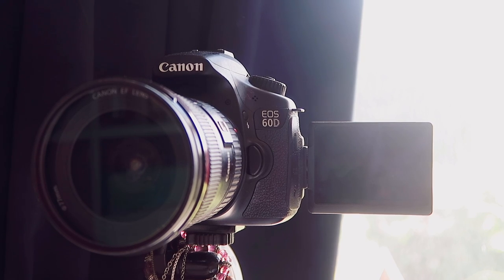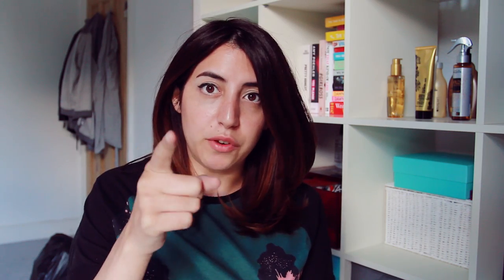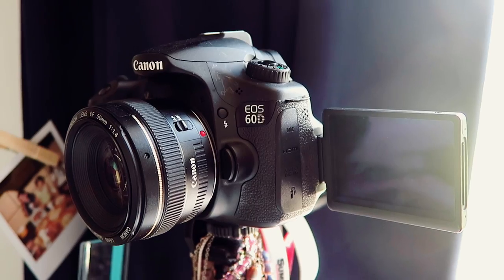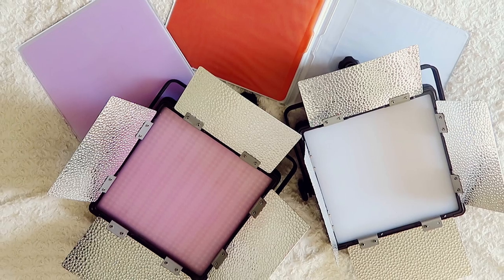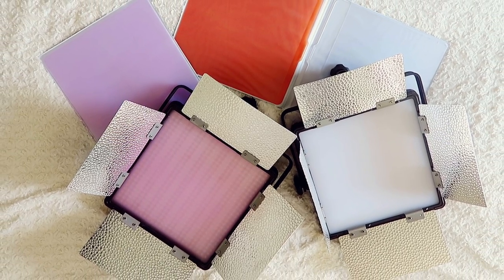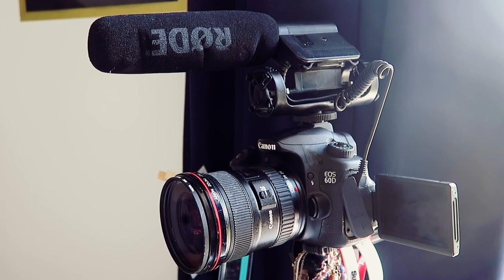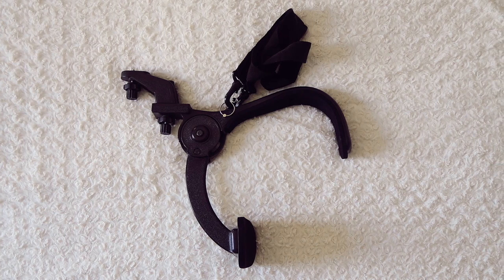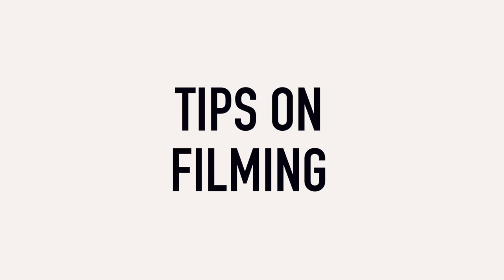How I Used Film YouTube Videos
Here is how I used to film YouTube videos for myself and as a freelancer for for my Creator clients. Here I got into some real basics, but do follow me for more filming and editing tips! A lot has changed since this video! Aw, I am such a young'n

Sign up to get one month for free!

Equipment
Canon 80D
Sigma 18-35mm f/1.8
Canon EF 50mm
Gopro Hero 5
Mavic Pro
H4 Zoom

Filmed & edited by Mandy Celine